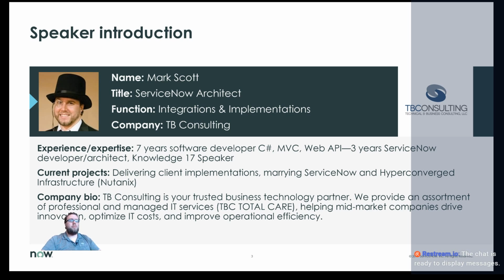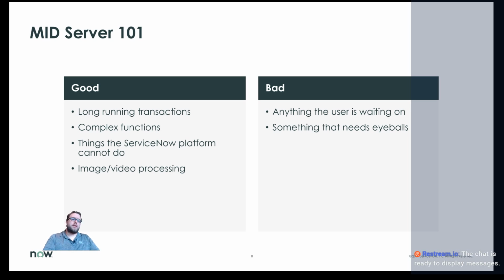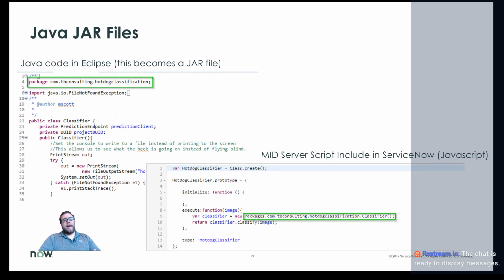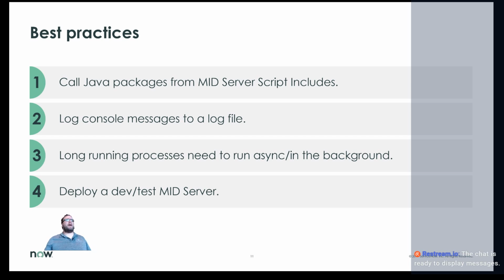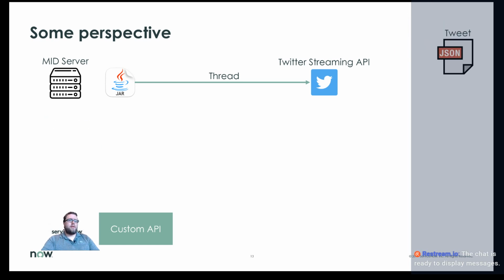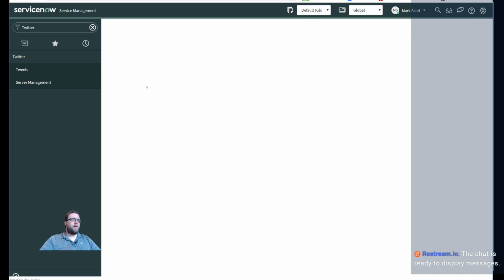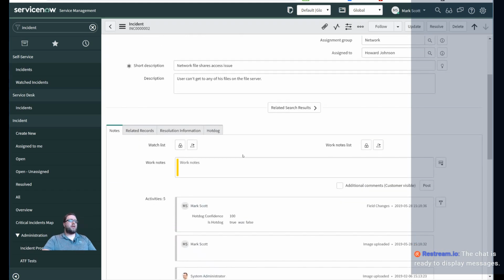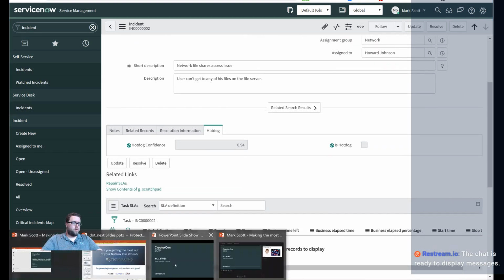Making the Most of the MID Server - Redux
Learn how to take control of your MID Server using ServiceNow and Java. Rebroadcast of the Know19 Session CCB1089 - Making the Most of the MID Server